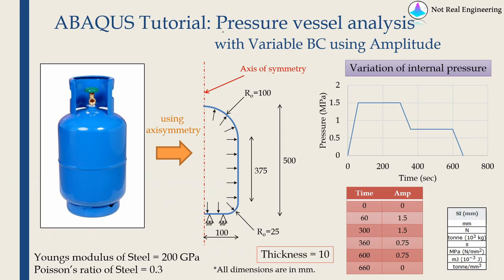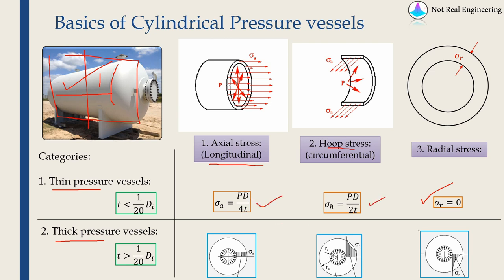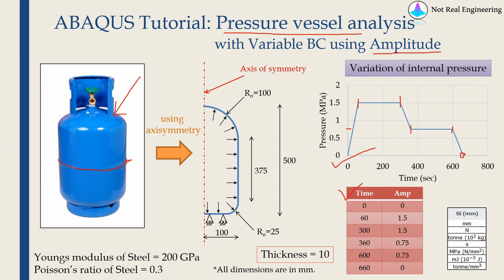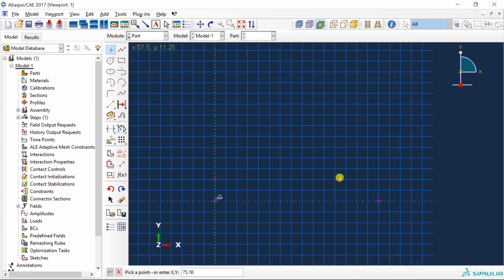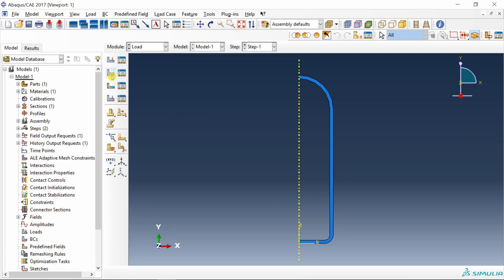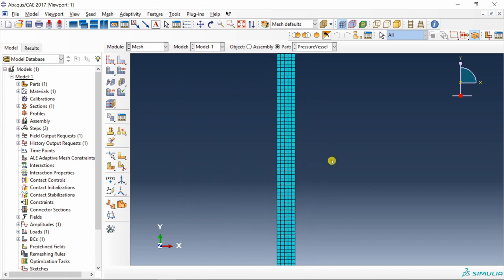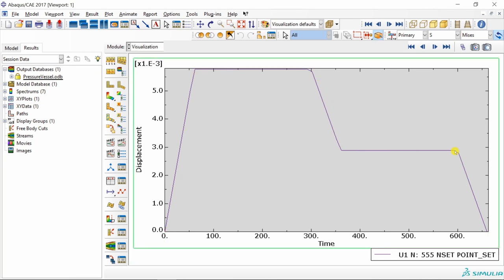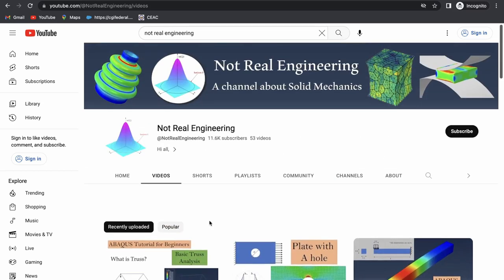Pressure vessel analysis | Axisymmetric model | How to use Amplitude in ABAQUS CAE?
This video demonstrates pressure vessel analysis using axisymmetric formulation using ABAQUS CAE.